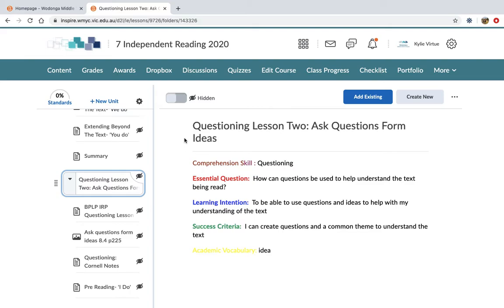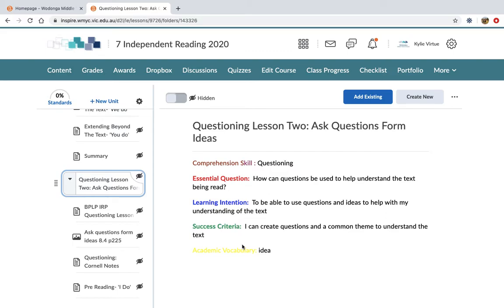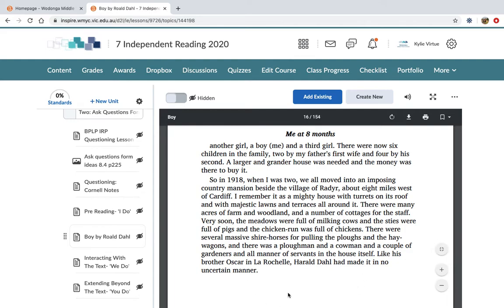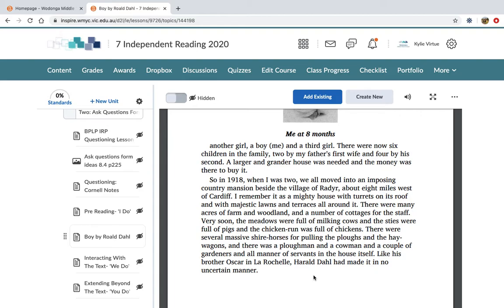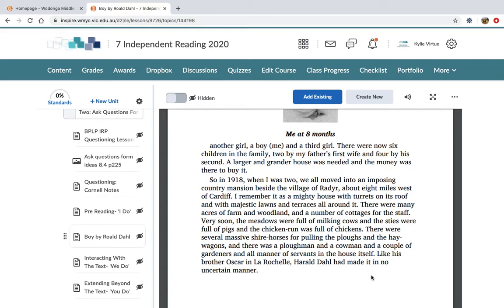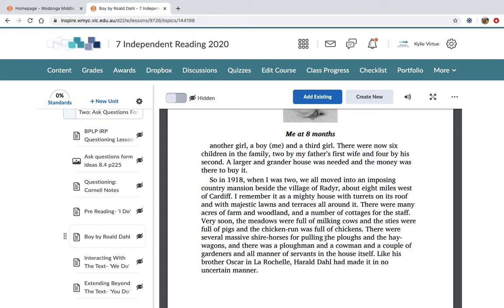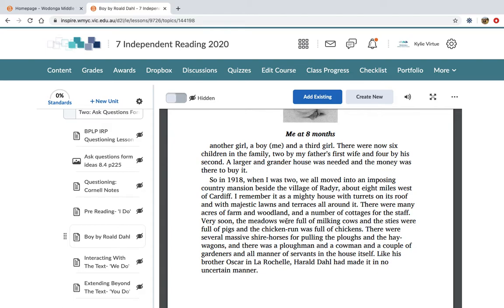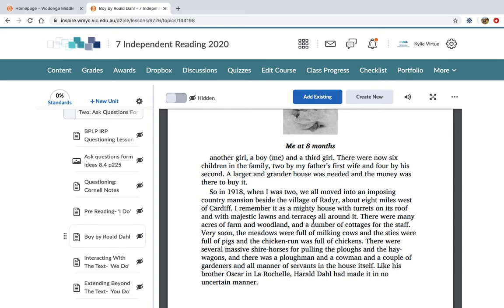Screen Recording 2020 07 19 at 1 31 50 pm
great for IRP